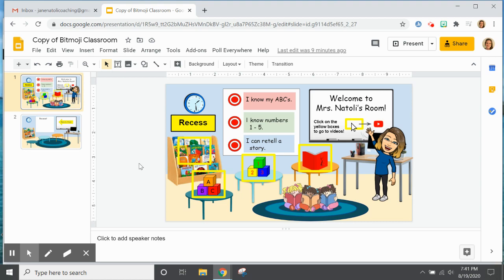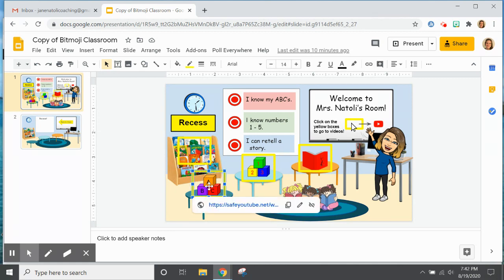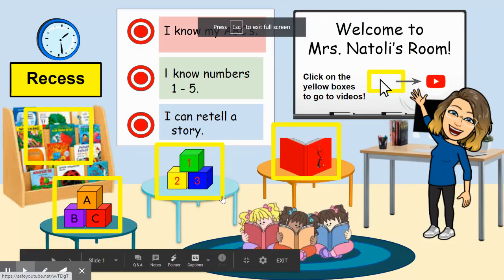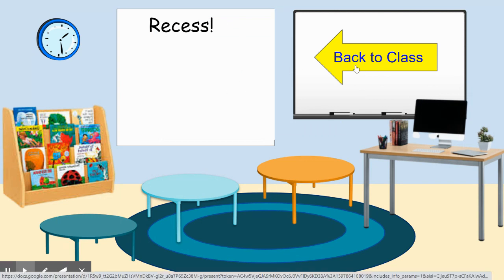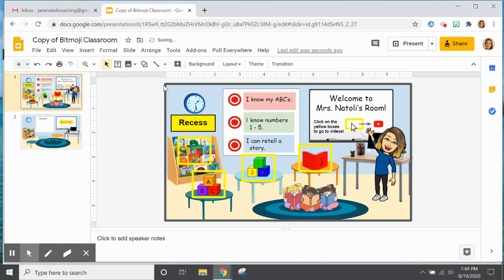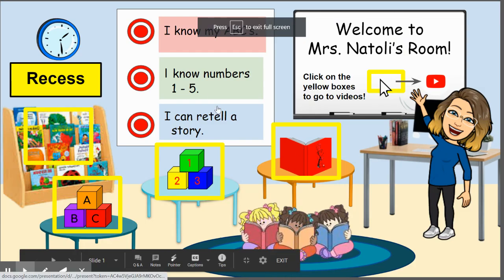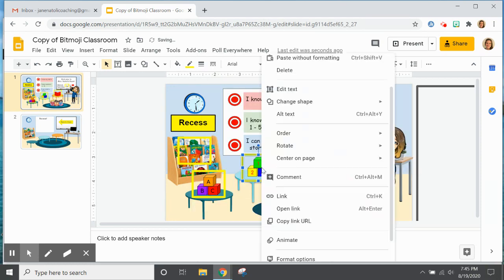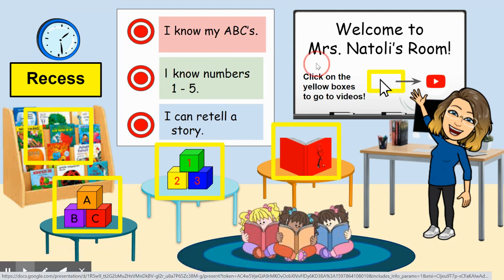Transparent box to link slides to each other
If you are linking multiple slides to each other, in present mode students will accidentally advance the slides if they click on the slide instead of your links. To avoid this, use a transparent box linked to the slide itself so students can only use the links. I show you how.